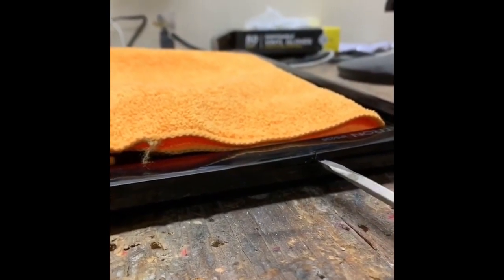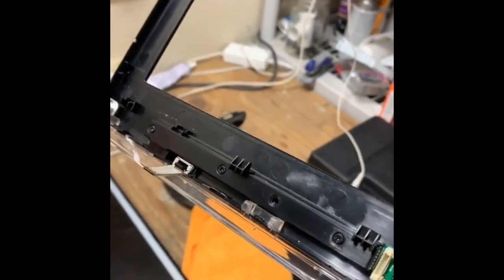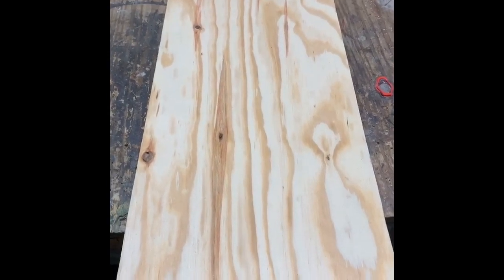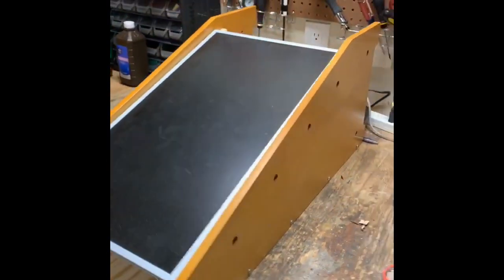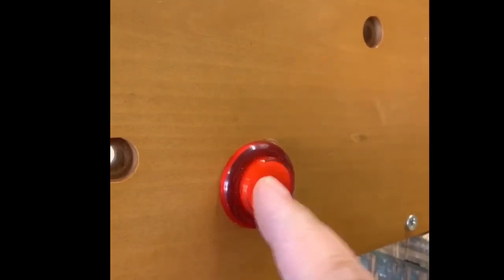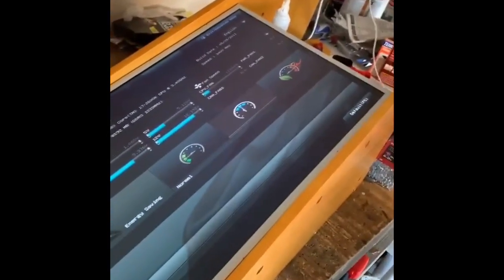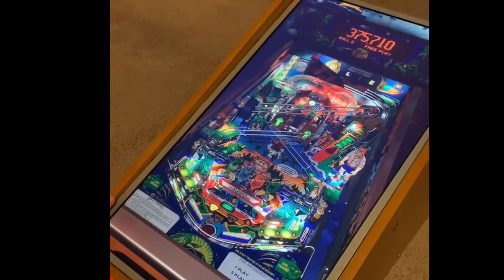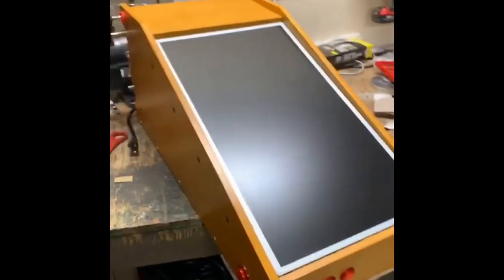Virtual Pinball Table Build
I have always wanted to build one of these. I finally just did it.